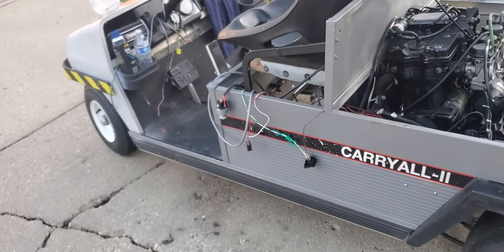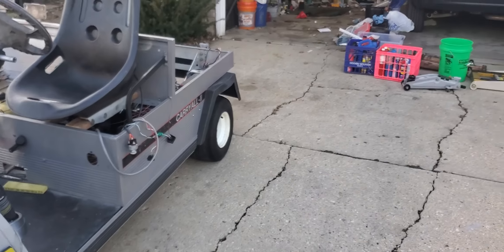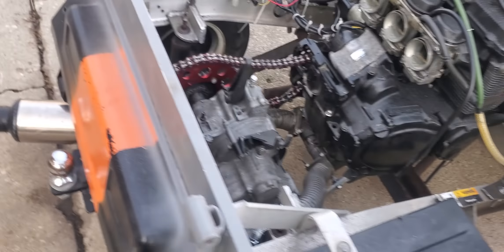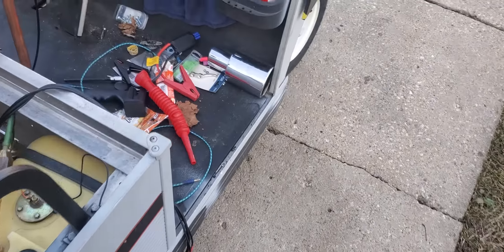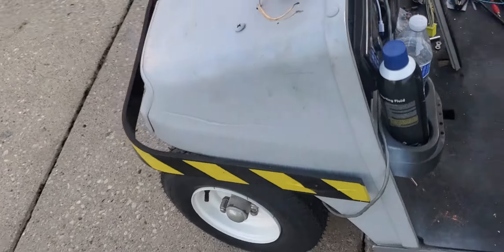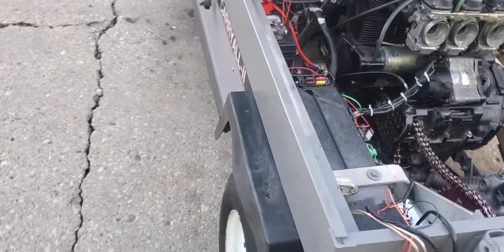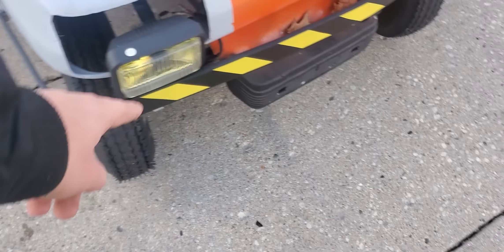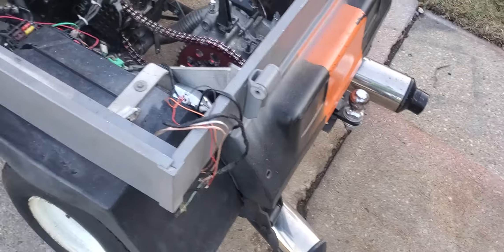Golf cart update and drive! (Part 1)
heyo! happy holidays! I haven't worked on her much since October, and I didnt release a video of her driving in October because she didnt really drive. after thinking about it for a couple months I went into the garage a week ago, fixed what was wrong, though I still have to get some air filters for her, and drove her again!!! I lost interest in her for a lil bit in October and November, which is another reason I didnt upload anything. hope these new videos make up for the absence on my part!